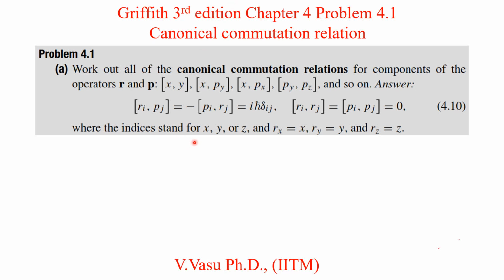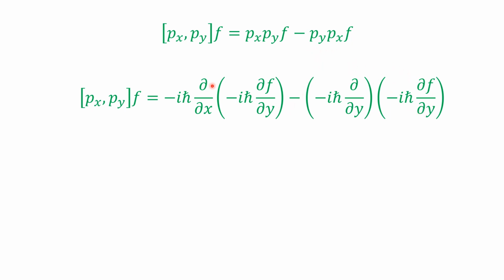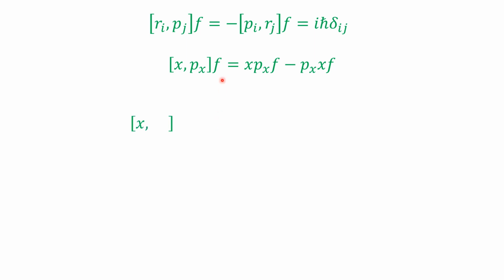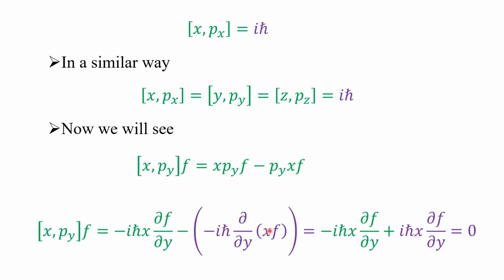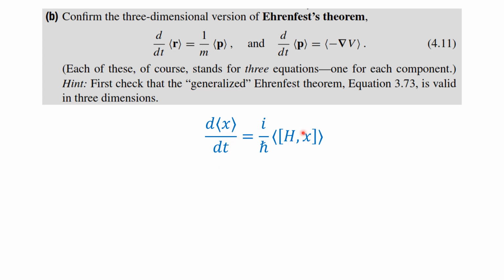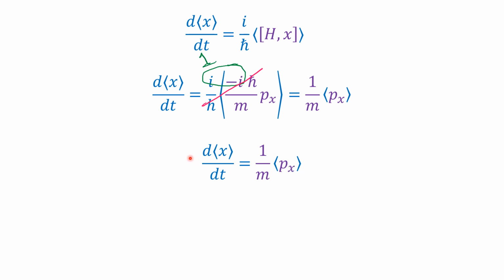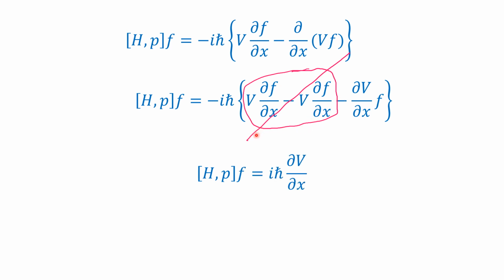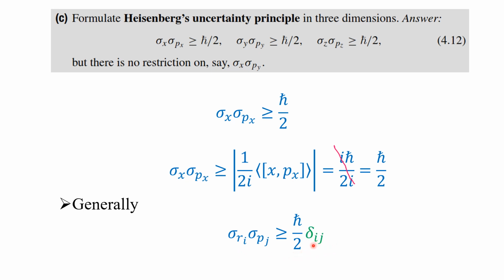Griffiths QM Problem 4.1 | Canonical Commutations | Ehrenfest’s Theorem | Uncertainty Principle, 3-d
This problem examines three core aspects of quantum mechanics in three-dimensional space:

Canonical Commutation Relations: Identify all commutation relations between the position (r) and momentum (p) operators, demonstrating that [rᵢ, pⱼ] = iħδᵢⱼ, and showing that commutators between position-position and momentum-momentum vanish.

Ehrenfest’s Theorem: Confirm that the time evolution of the expectation values of position and momentum reflects classical mechanics, expressed as d⟨r⟩/dt = ⟨p⟩/m and d⟨p⟩/dt = ⟨−∇V⟩.

Heisenberg’s Uncertainty Principle: Derive the uncertainty relations for each Cartesian component, showing that σₓσₚₓ ≥ ħ/2, σᵧσₚᵧ ≥ ħ/2, and σ𝓏σₚ𝓏 ≥ ħ/2, with no constraints on cross terms like σₓσₚᵧ.